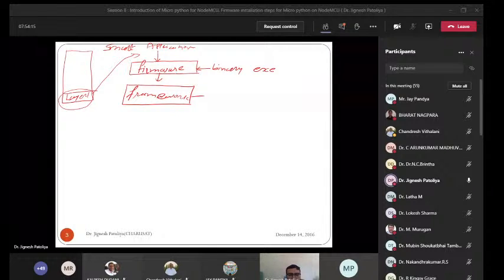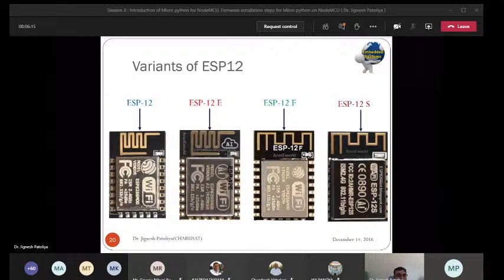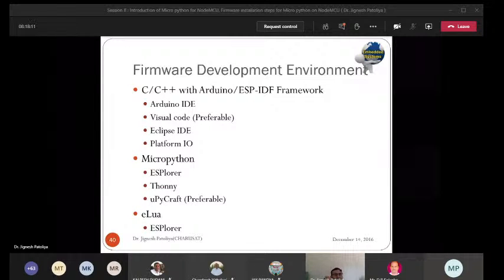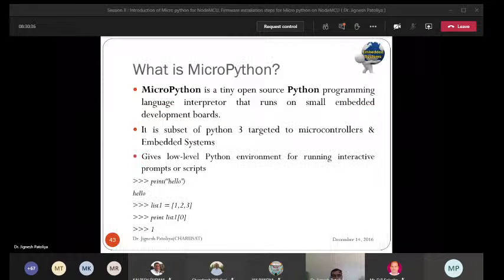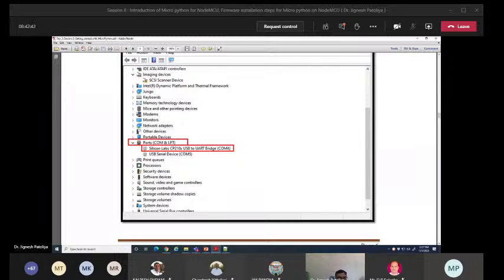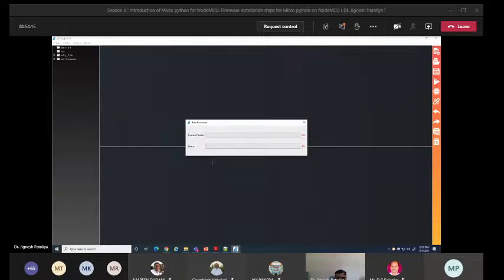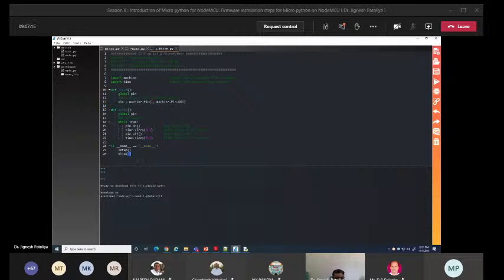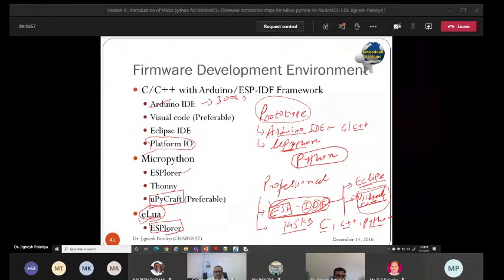Session 8 ATAL FDP on IoT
Purpose of this channel is to share expert lectures